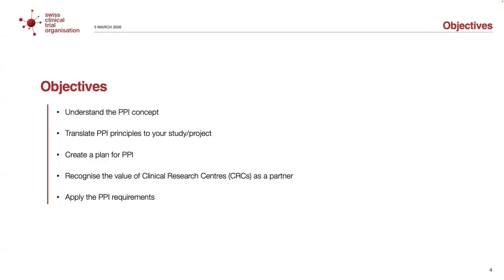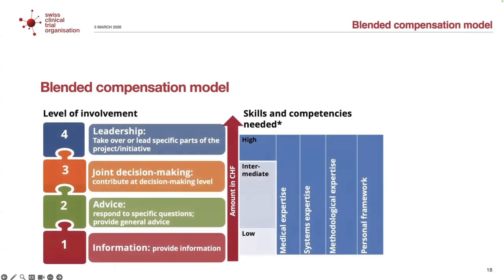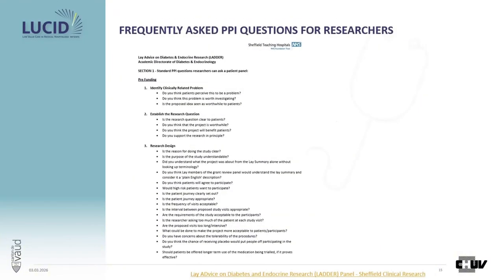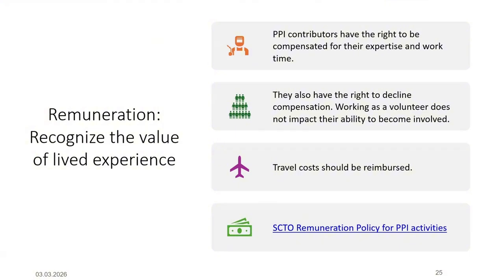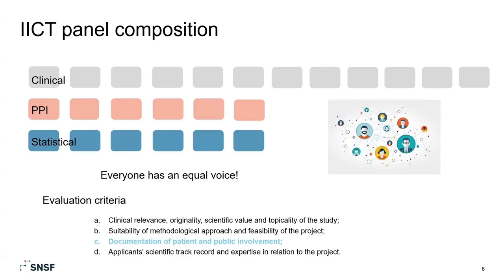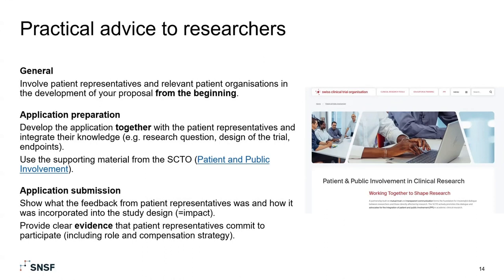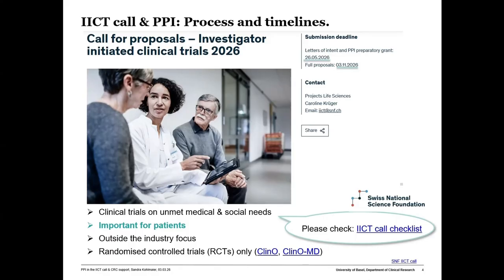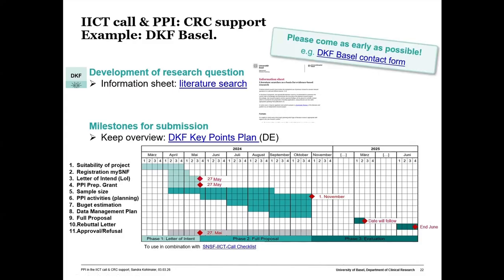Online course on patient and public involvement (PPI) for applicants of the SNSF IICT call 2026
This course was held on 3 March 2026 for applicants of the SNSF IICT call 2026. The investigator initiated clinical trials (IICT) programme of the Swiss National Science Foundation (SNSF) requests both in the Letter of Intent (LOI) as well as in the application itself to address the approach for patient and public involvement (PPI). This online course is targeted towards clinical research professionals who consider applying for an SNSF IICT 2026 grant.
It discusses why patient and public involvement (PPI) is particularly useful for the planning and development of clinical trials and provides hands-on advice and examples for an effective and meaningful approach. You can find the course material on the SCTO